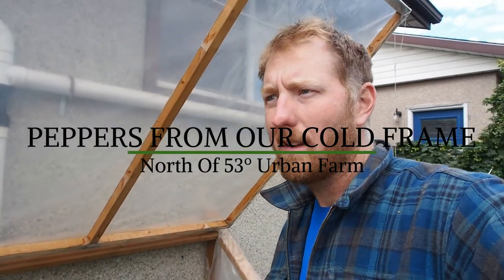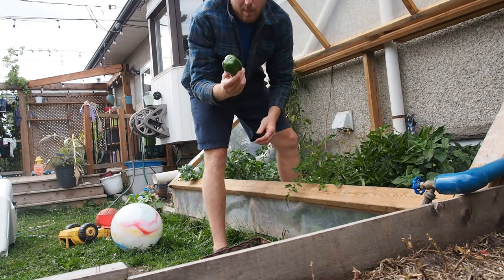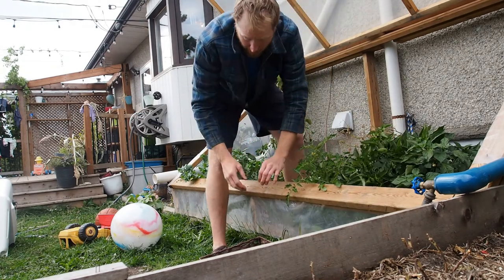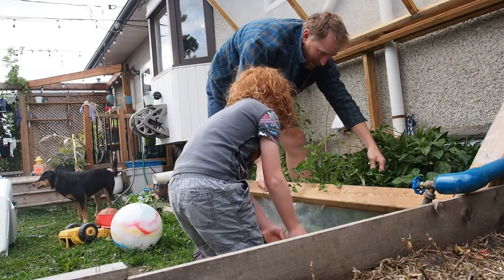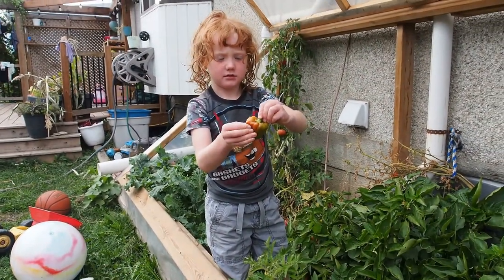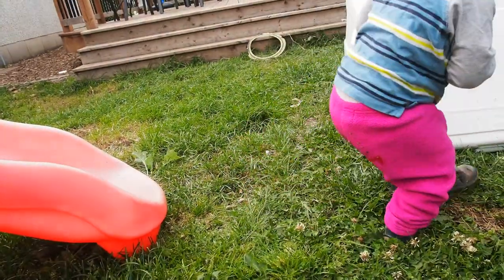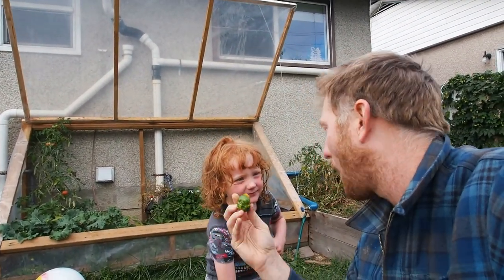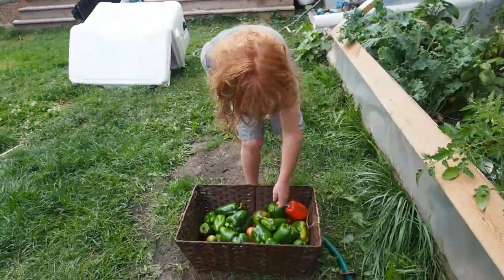Peppers In A Cold Climate - The Cold Frame Works!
After three years trying to grow peppers with minimal success we built a cold frame and tripled our harvest.